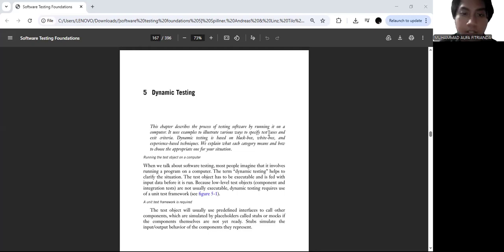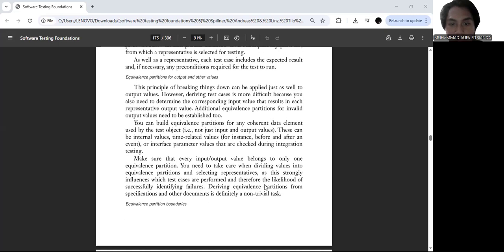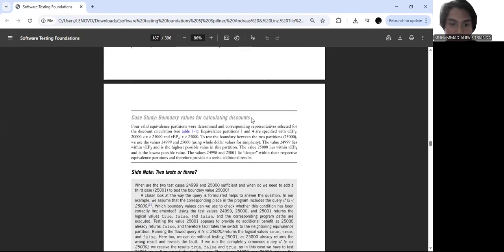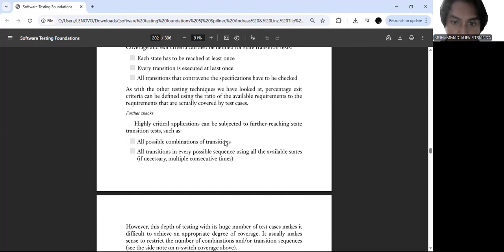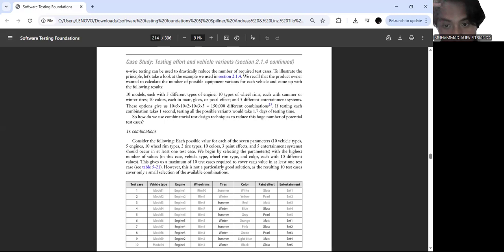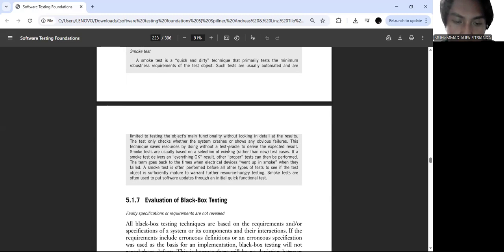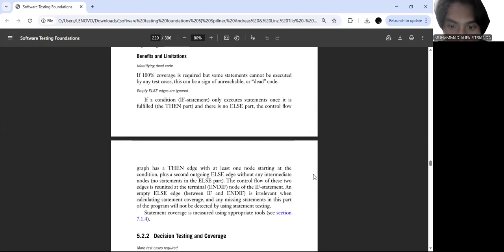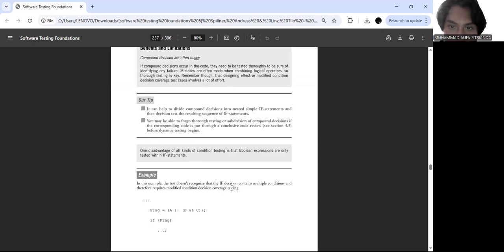reading chapter 5 software testting foundation (part 1)